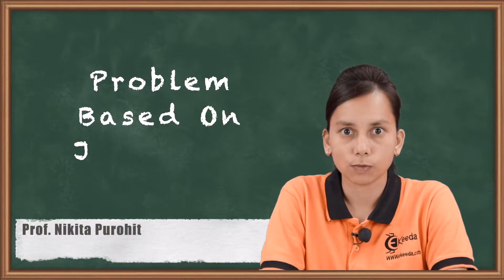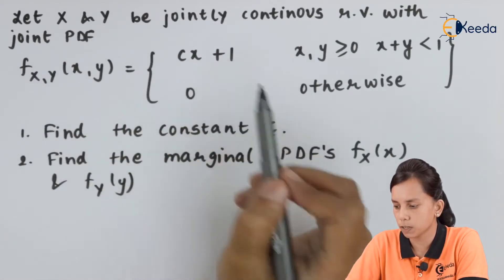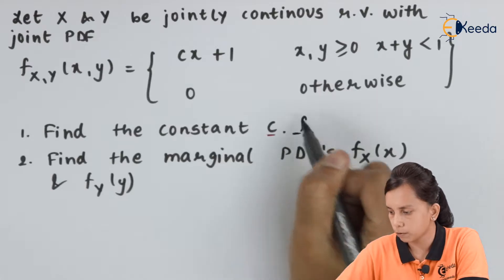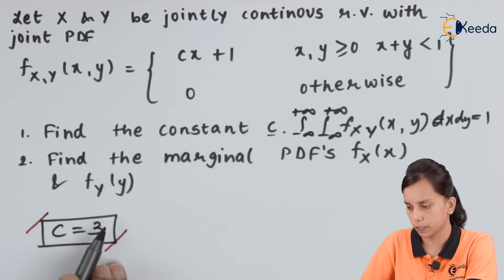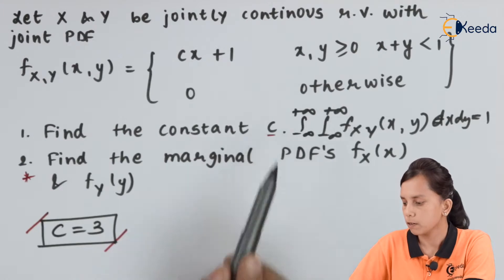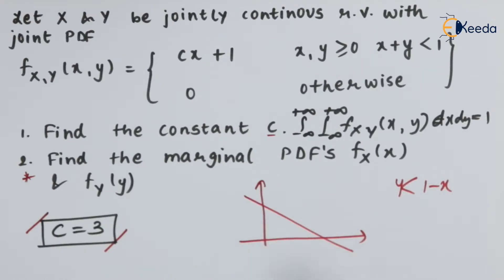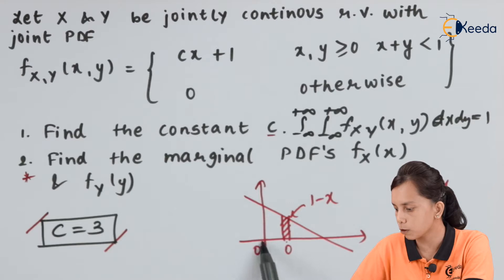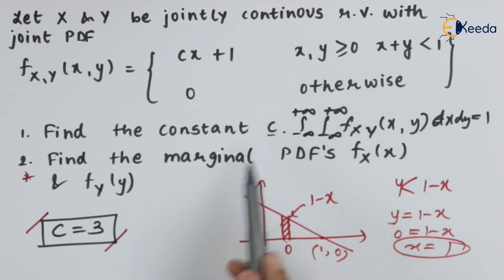Problem Based On Joint PDF